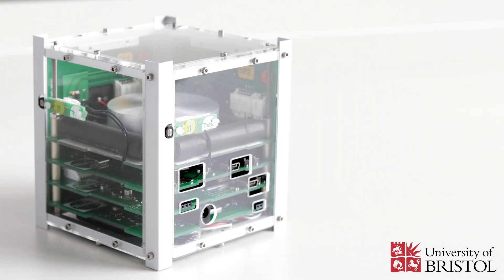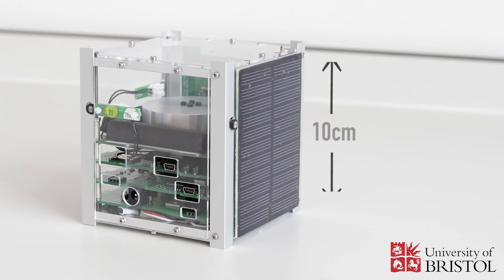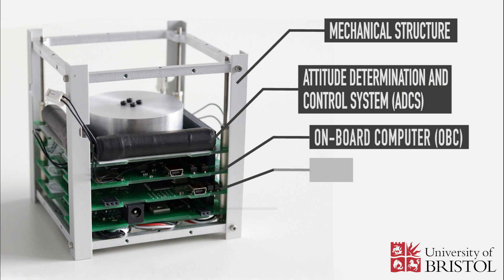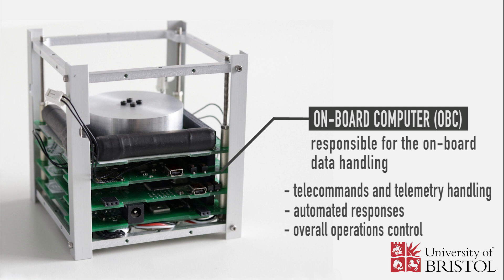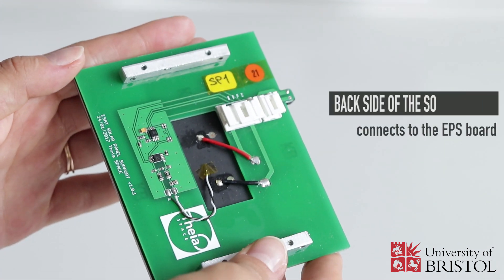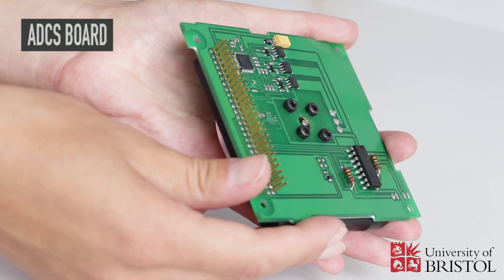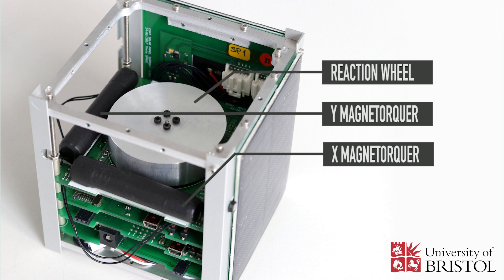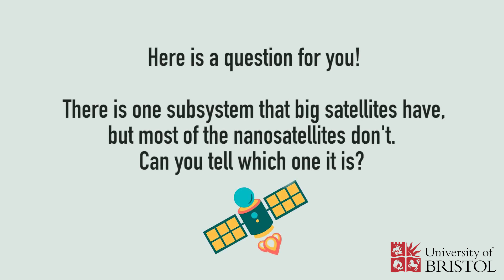Introduction to ESAT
The ESAT is an educational model of a nanosatellite.  This video walks you through the various elements used in ESAT construction and their function.